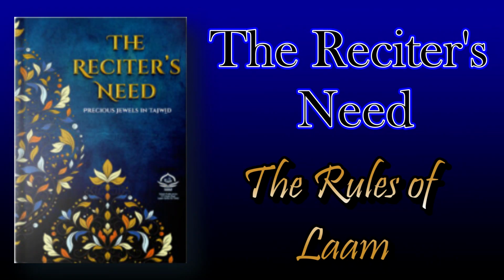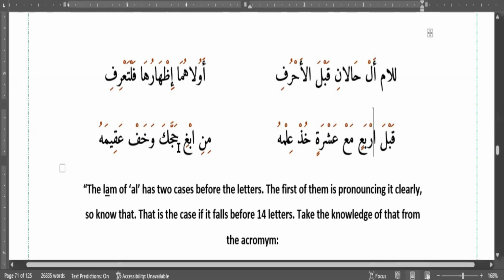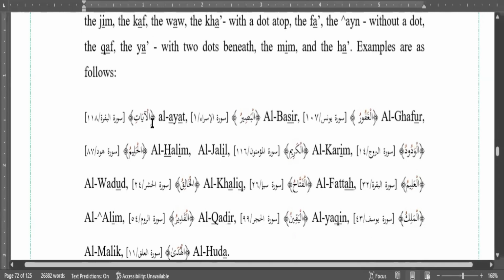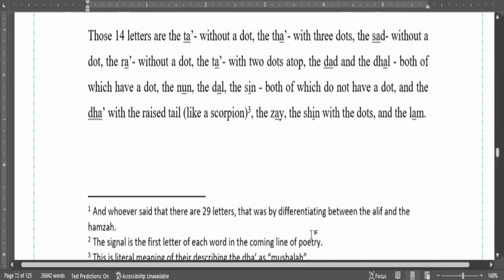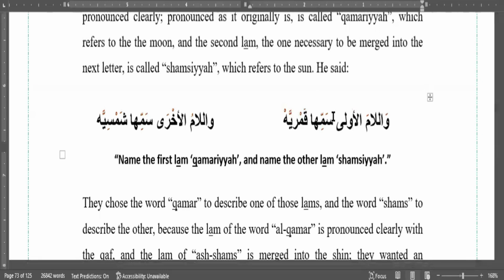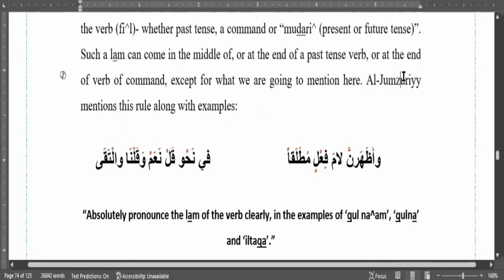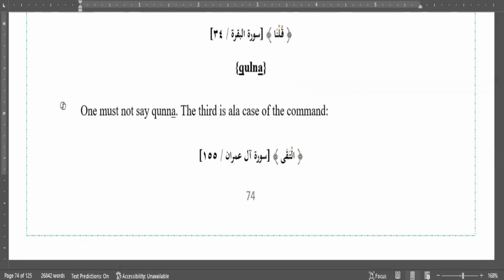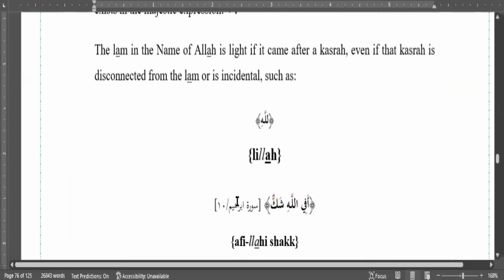Tajweed (9): The Rules of [ْل] Laam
Detailed tajweed book in English, compiled from authentic Sunni sources, like Al-Jazariyyah, Al-Jumzuriyyah, Al-Itqaan, and more!